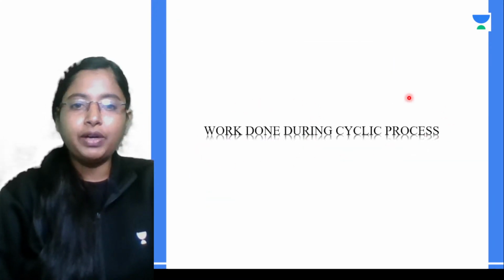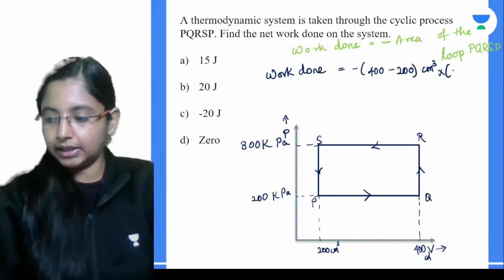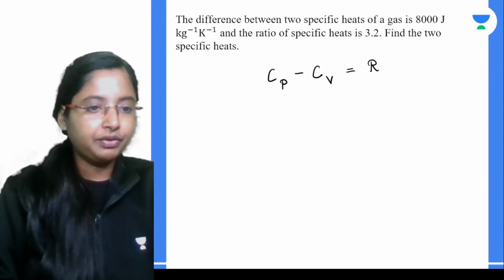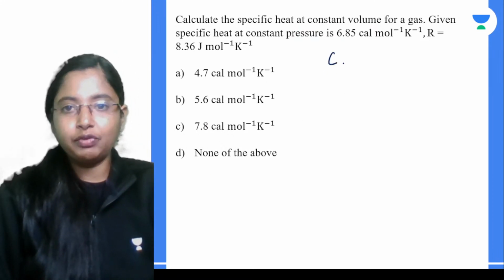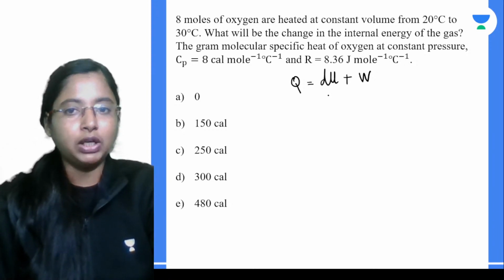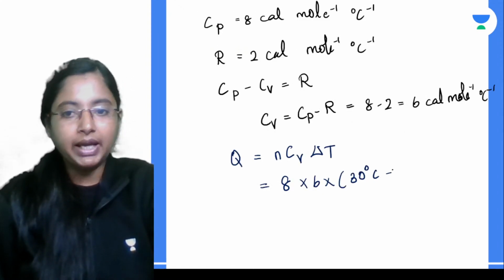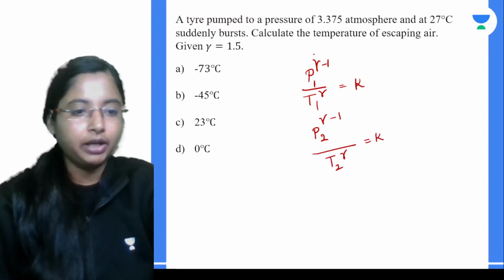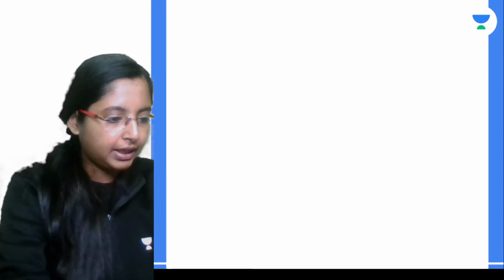MCQ's on Thermodynamics | Numerical Session | Mohana Thara C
MCQ's on Thermodynamics will be discussed in this session by Educator Mohana Thara C. Watch this complete Numerical Session to boost your preparation.

You can enroll to Unacademy Subscription and get the following benefits:
1. Learn from your favourite teacher
2. Dedicated DOUBT sessions
3. One Subscription, Unlimited Access to Live Online Classes and Videos
4. Real-time interaction with best-in-class teachers
5. You can ask doubts in live online classes
6. Limited students in each Class
7. Download the videos & watch them offline